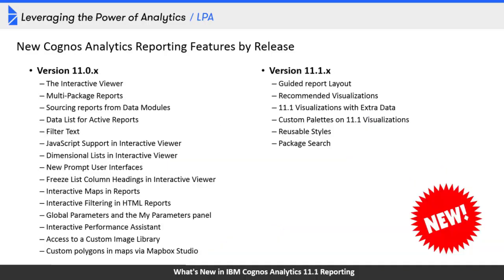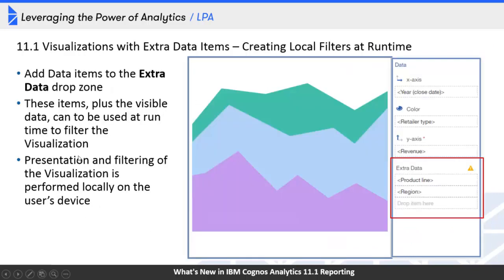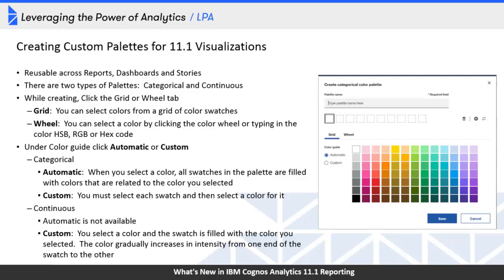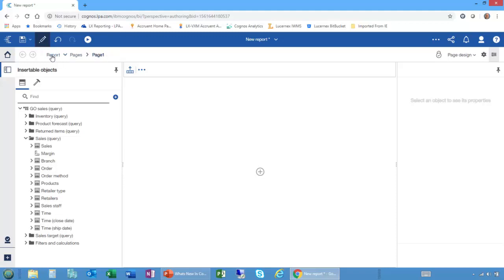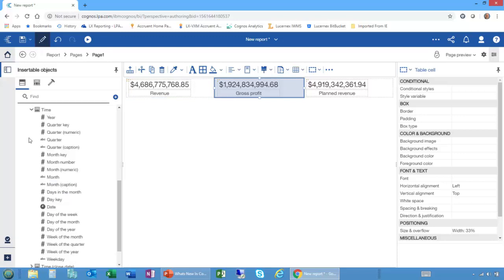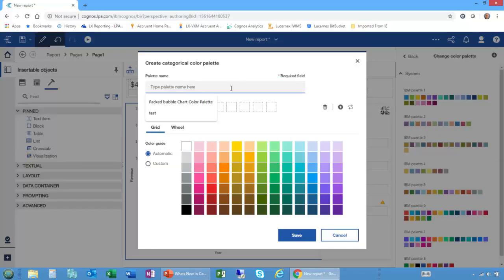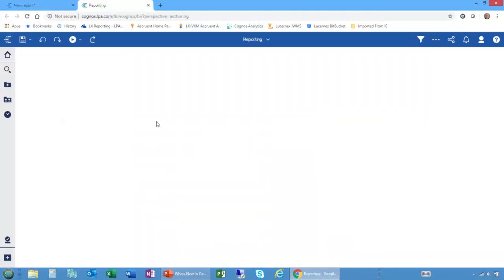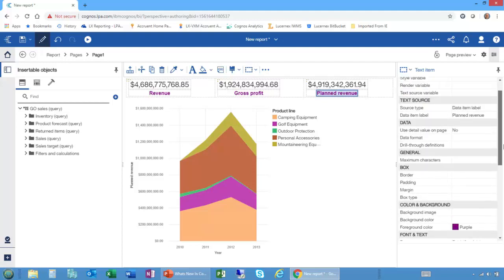Cognos Analytics v11.1 Reporting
This webinar includes an overview and demonstration of 11.1.1 reporting enhancements and will discuss:

* Guided report Layout functionality

* Recommended Visualizations functionality

* 11.1 Visualizations with Extra Data

* Custom Palettes on 11.1 Visualizations

* Reusable Styles in Reports

* Package Search

For a limited time LPA is offering NO COST Cognos Upgrade Assessments for existing Cognos customers considering moving to the latest version of the Cognos platform. This assessment will require 1 - 2 hours of your time to answer questions via a structured interview process. Based on your answers, LPA will be able to provide your organization with the following:

* Work breakdown structure with ROM estimates

* Remediation expectations

* License recommendations

* Summary of benefits versus your current version

* Training recommendations

* Proposal with costs for LPA to assis you with the upgrade